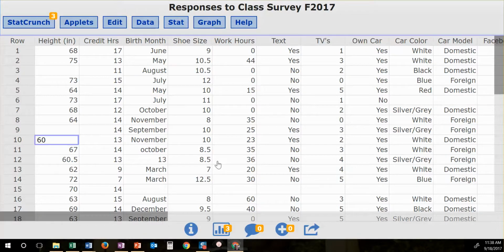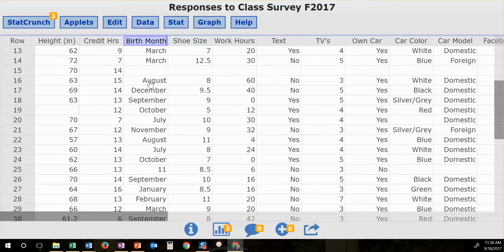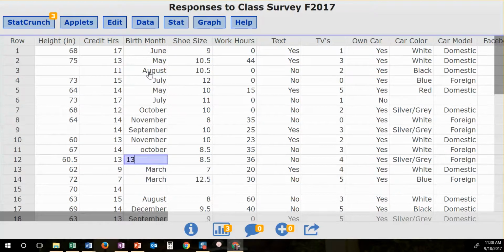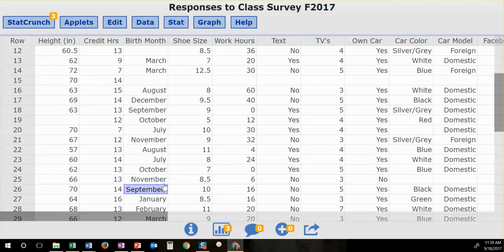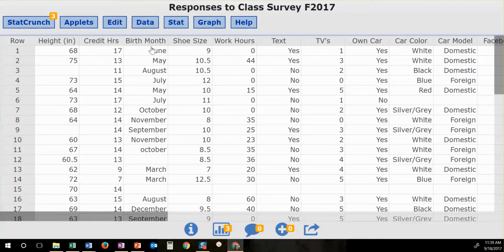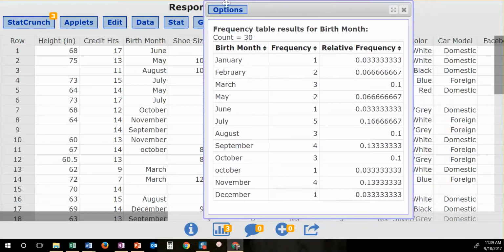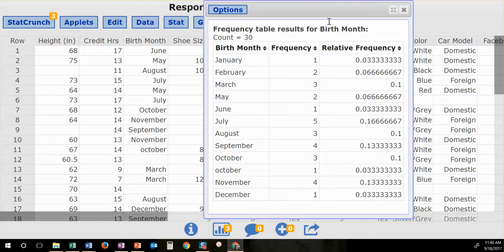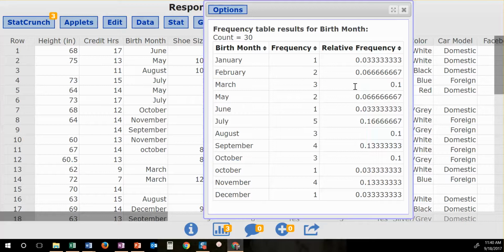Freq Table Qualitative